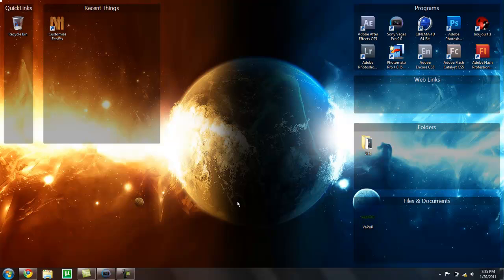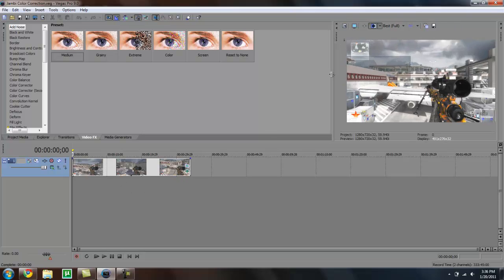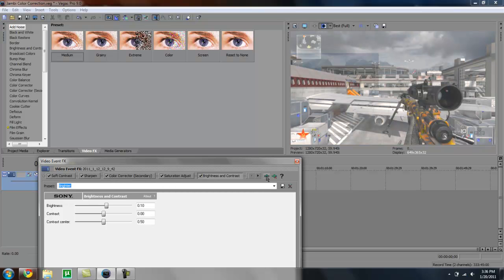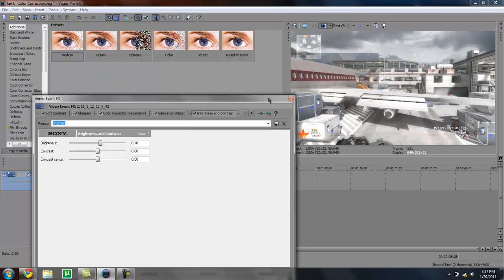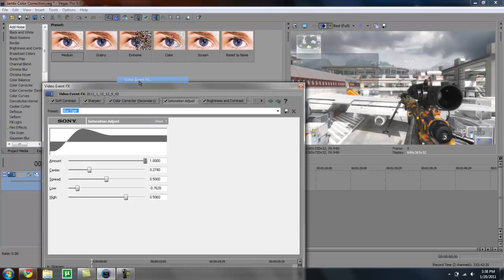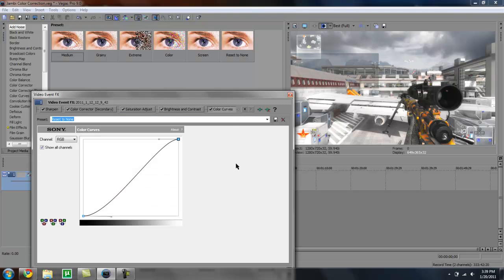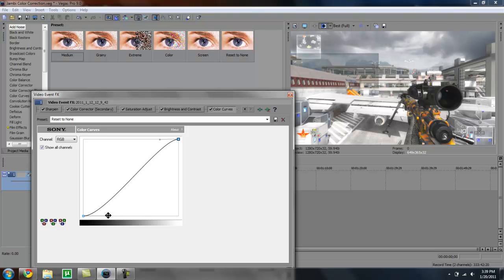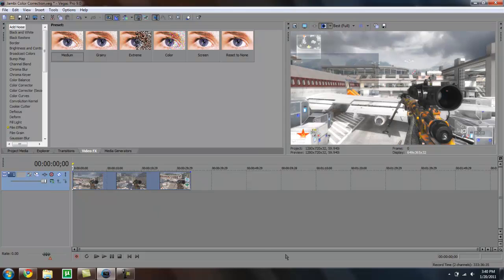Jambi's Color Correction *READ DESCRIPTION*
Be Original.

  Color Corrector (Secondary)
Studio RBG to Computer RGB

  Sharpen
Amount = 0.134

  Soft Contrast
Stretch Range = 17.80
Contrast = 45.26
Diffusion = 15.25
Low Trim = 0.00
High Trim = 0.00
Tint = 0.00
Correction Hue = 0.00

  Saturation Adjust
Amount = 1.0000
Center = 0.2740
Spread = 0.5000
Low = -0.7620
High = 0.5060

  Brightness and Contrast
Brightness = 0.10
Contrast = 0.00
Contrast Center = 0.50

Color Curves
Whatever you desire =)